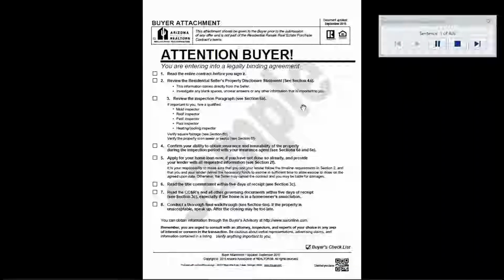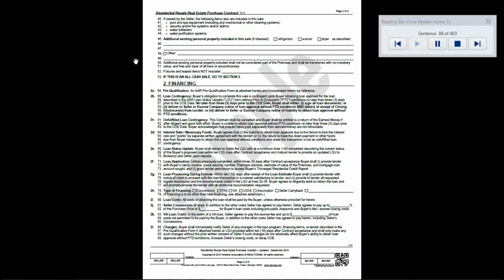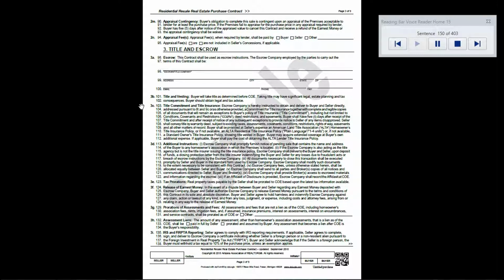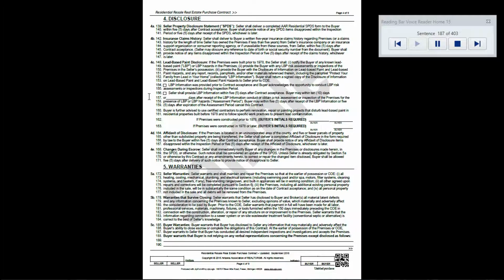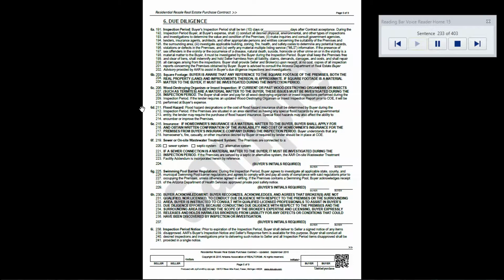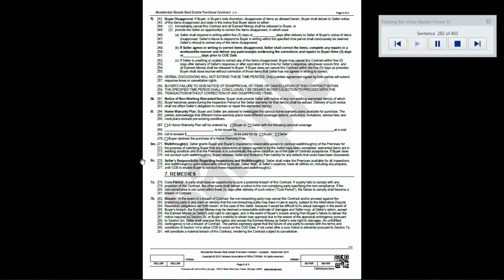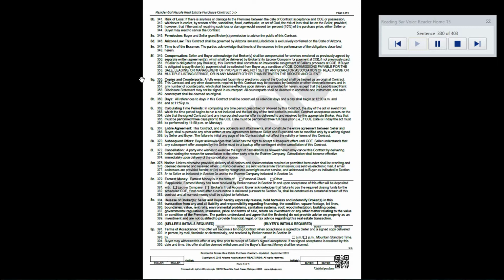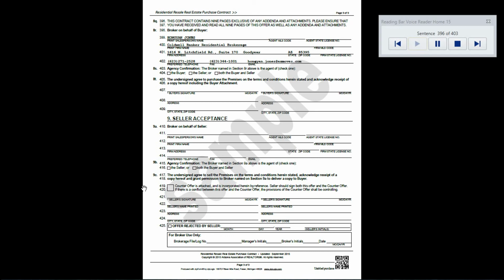Purchase Contract 2015 (sample) - audio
As a buyer, this is what you need to fill out with your agent for your particular offer. As a seller, this is what the offer you will receive looks like. Hope the preview helps for first-time home buyers and sellers.

For more real estate info and property showings, please call / leave massage at to Hongyan Jones (Realtor® with Coldwell Banker Residential Brokerage in Arizona).